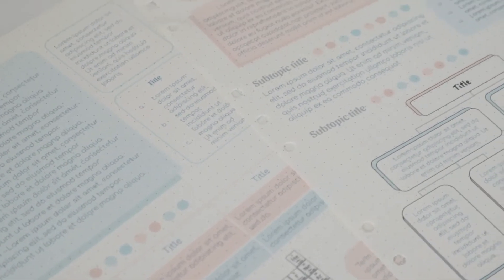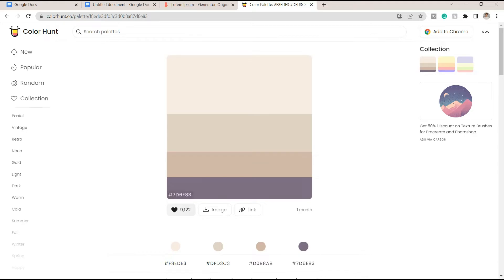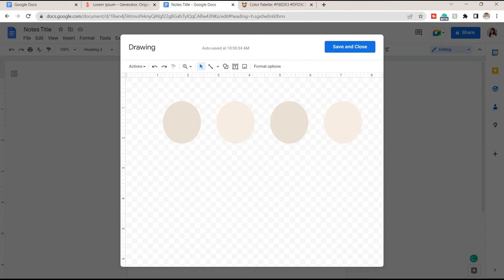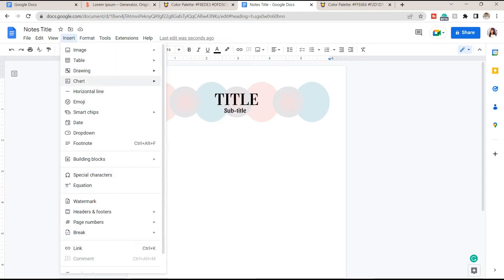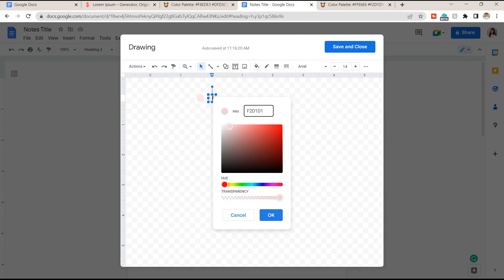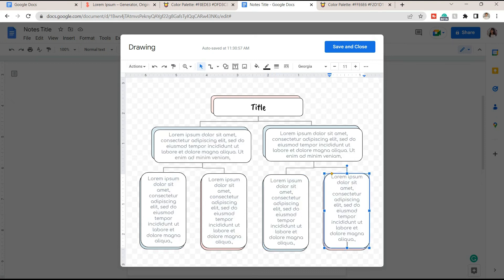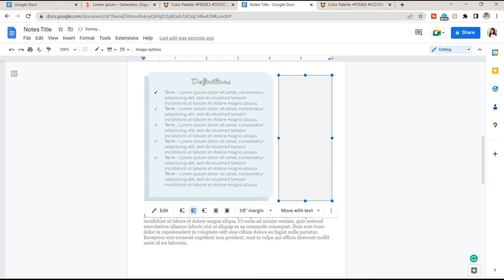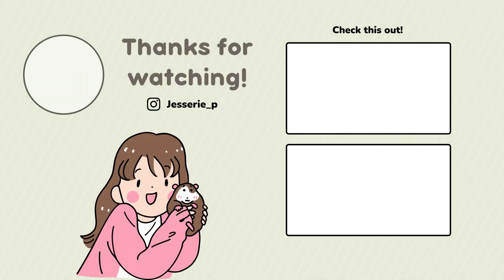DIGITAL NOTE TAKING USING GOOGLE DOCS WITH FREE TEMPLATE l Taking notes using Gdocs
Hey guys! so for today's video, DIGITAL NOTE TAKING USING GOOGLE DOCS WITH FREE TEMPLATE l Taking notes in Gdocs, I will share with you different ways how you can level up your notes in Google docs.

❓ FAQs❓
❓ What laptop do I use?

🔑Shopee
🔑Yesstyle
*Code: JESSS31

Stay safe!